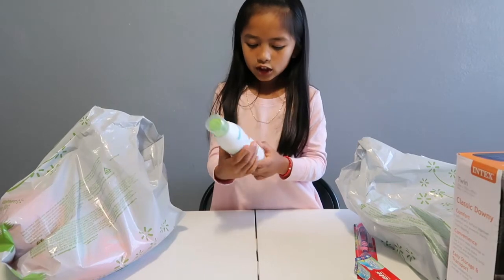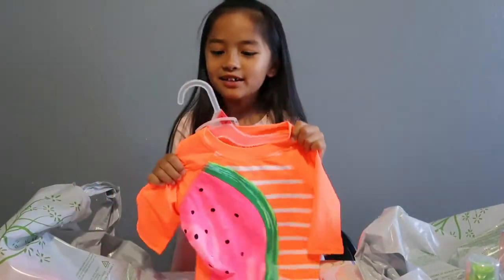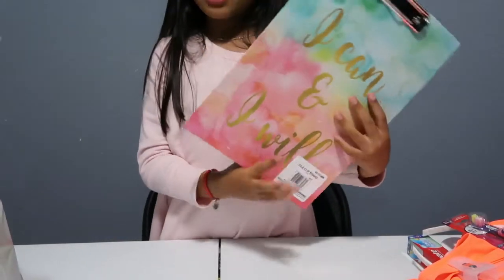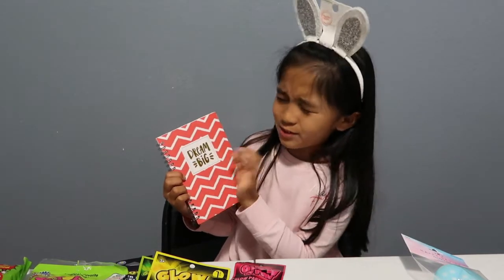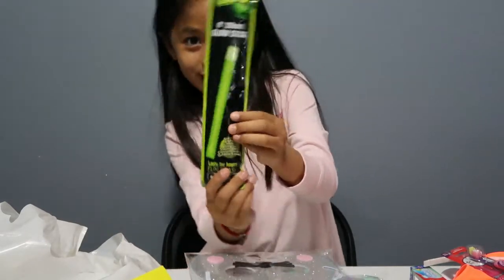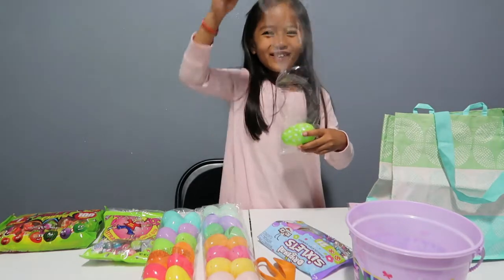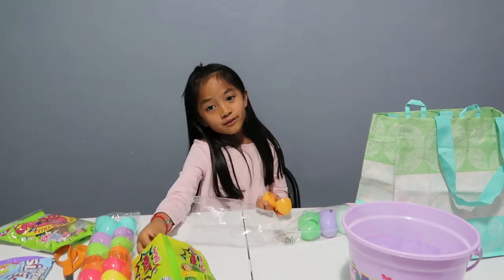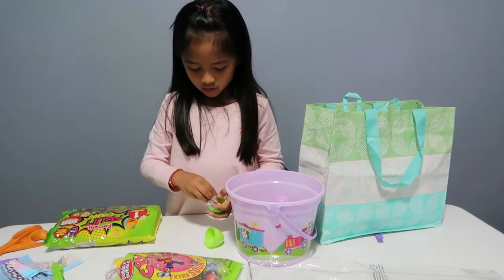CAMPING AND EASTER HAUL 2019 | Tiffy Spiffy LA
Hey Spiffy Fam, In this video I will be showing you what I got for camping as well as for the Easter Sunday egg hunt. By the way sorry for the background noise while doing my haul in the beginning because my A/C was on and I didn't realize until after I got done filming but don't worry it will definitely be gone on the Easter egg part. Enjoy! ;)

MUSICAL.LY: @TiffySpiffyLA